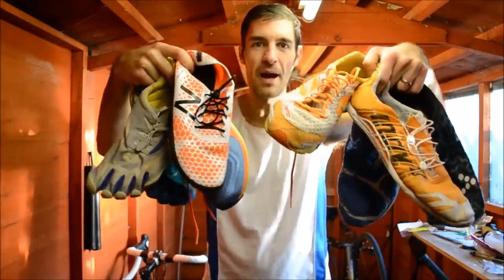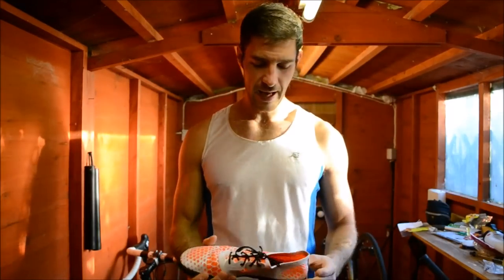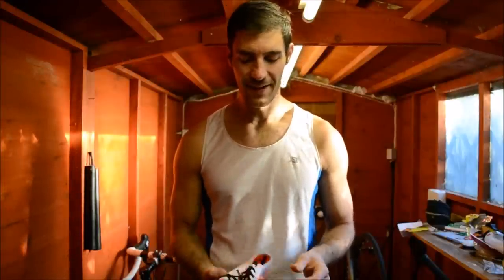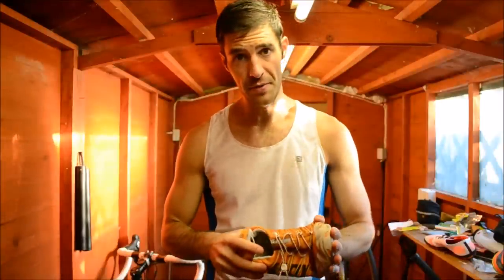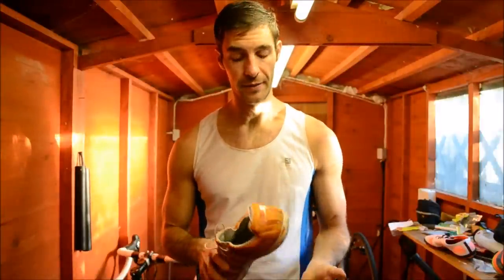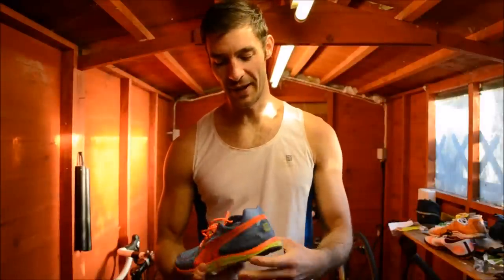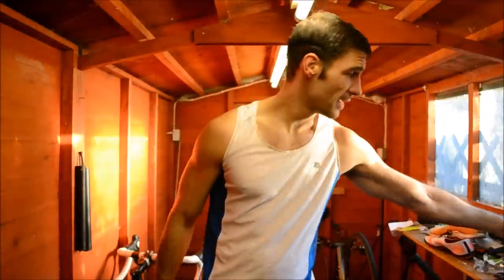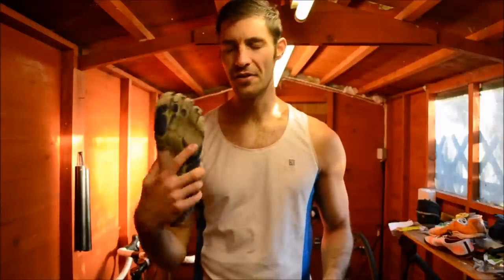Minimalist running shoe review round up - Vibrams, Vivo EVO, Newton MV2, Innov8 Bare-x, Puma Faas